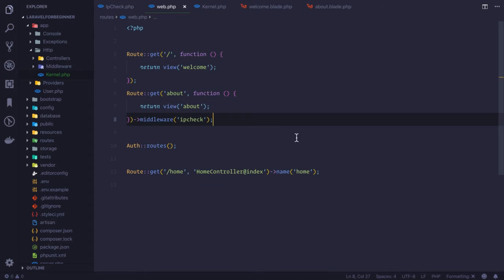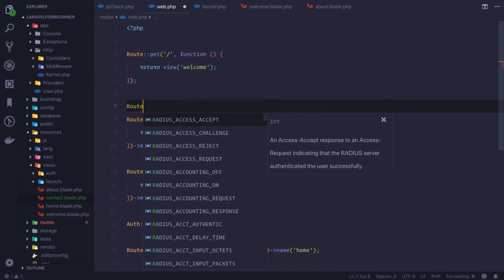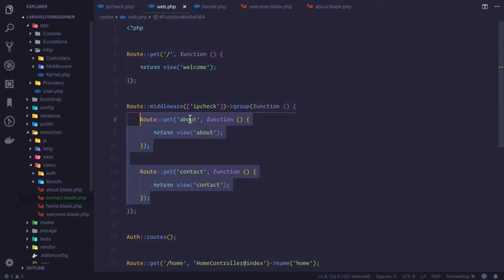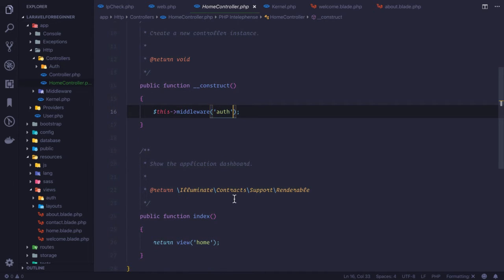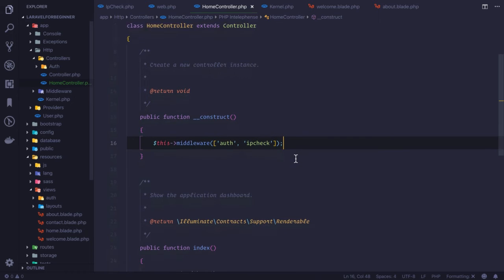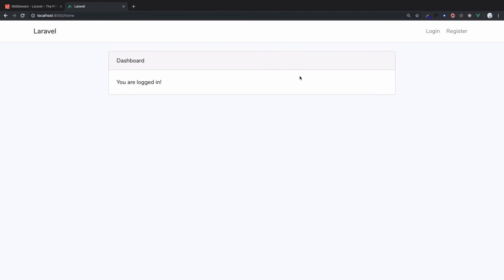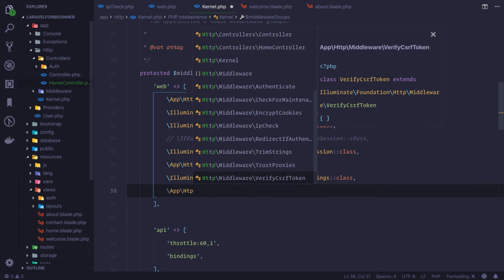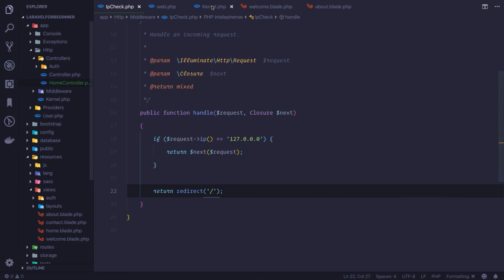Lecture 13 Different ways to apply middleware | Laravel Master Course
If You are new to my channel Check out the Starting Lecture videos:

Lecture 3 Complete Guide to Install Laravel on windows | How to install Laravel on windows OS

laravel tutorial
laravel 8 tutorial
laravel project
laravel crash course
laravel advanced
laravel advanced tutorial
laravel beginner
laravel course
laravel cms